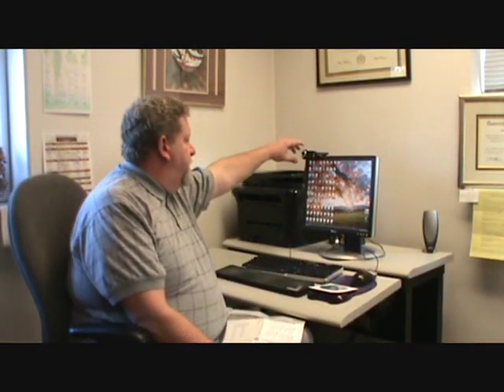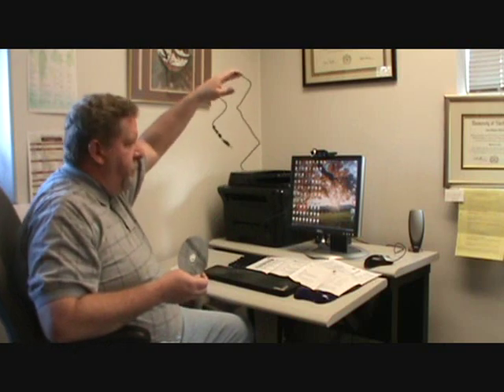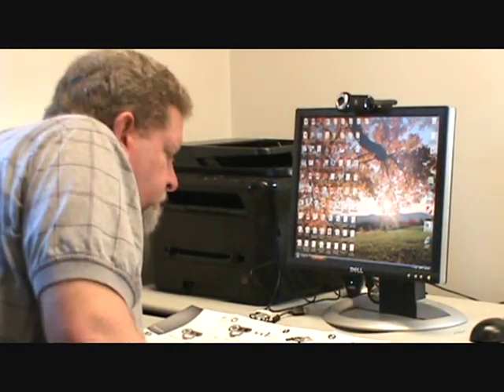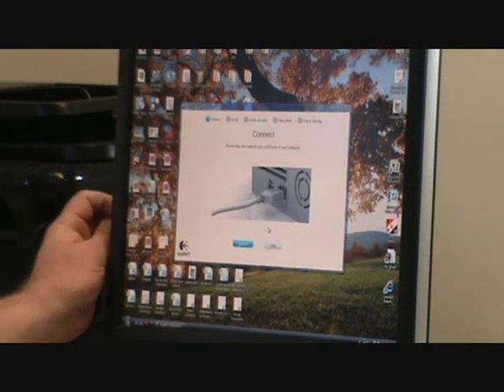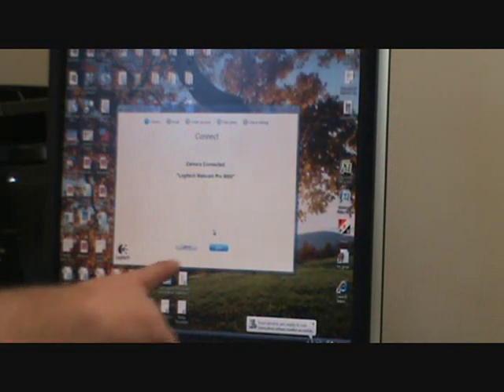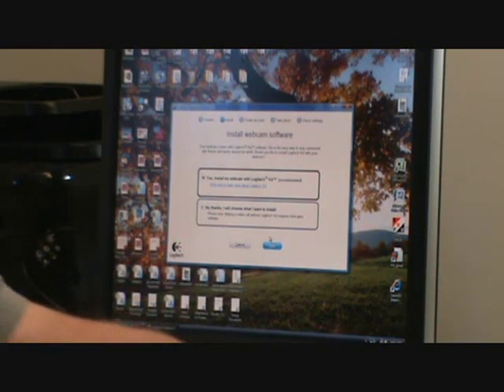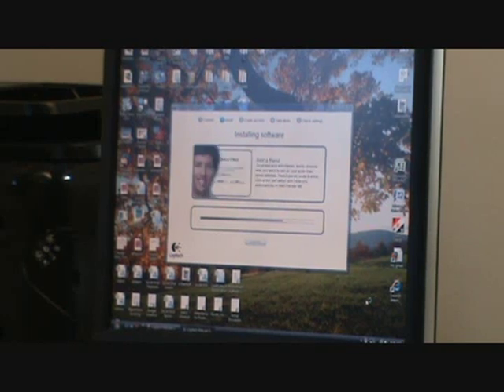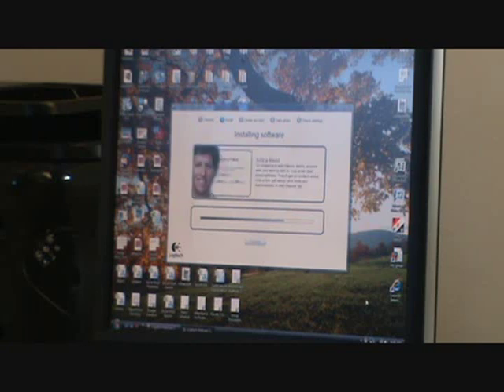How to install a webcam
How to install a Logitech webcam.